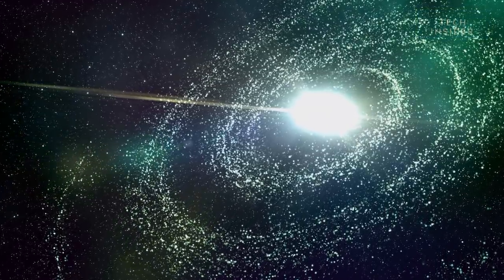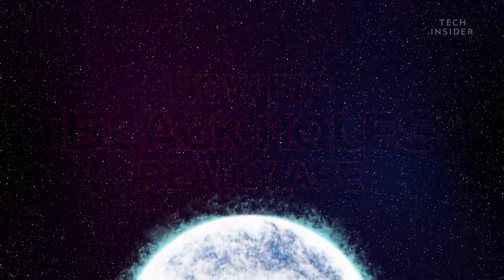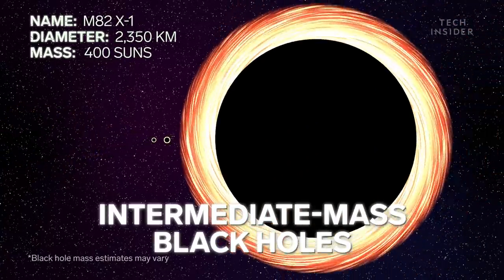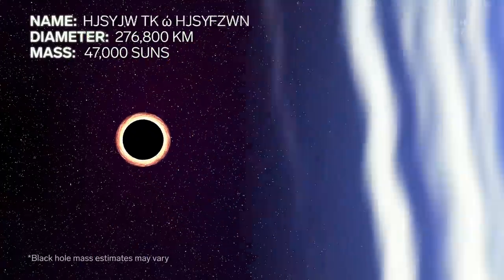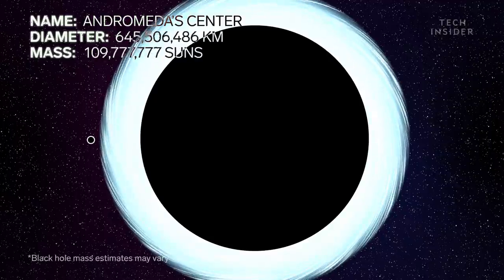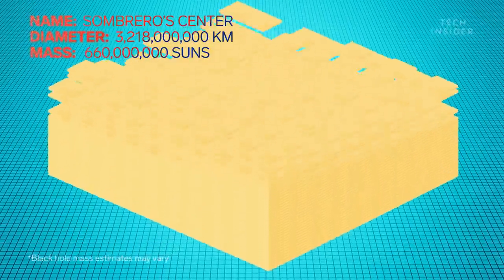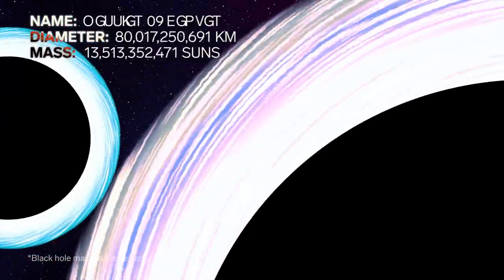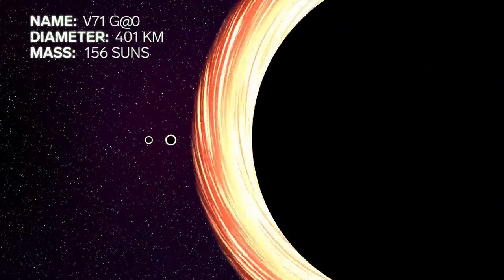The Most Extreme Black Holes In The Universe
Black holes are the densest, most powerful objects in the universe. Capable of ripping entire planets and stars to pieces. This animation reveals what the smallest black holes look like compared to the largest.